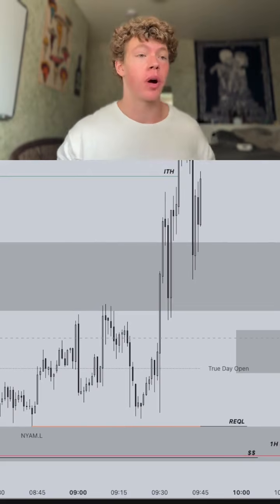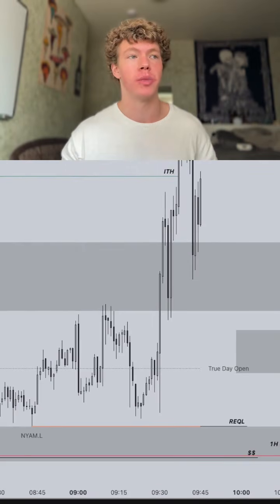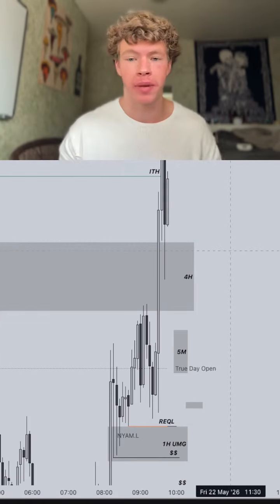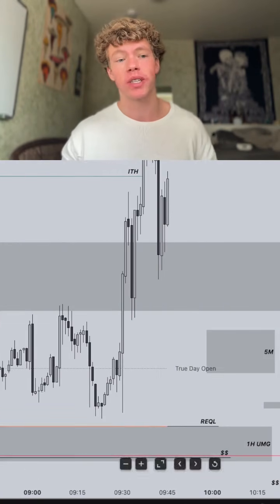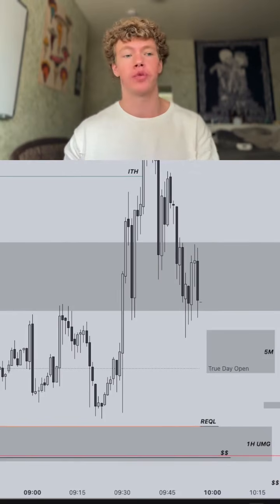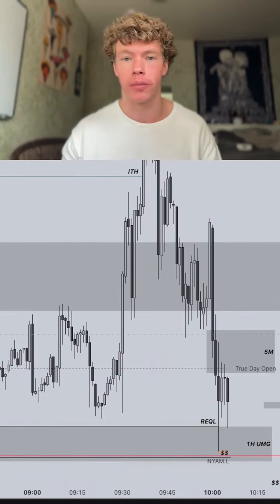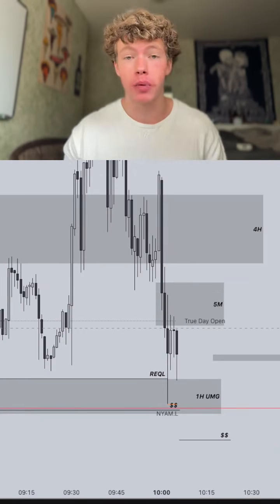Quick recap of today’s price action!